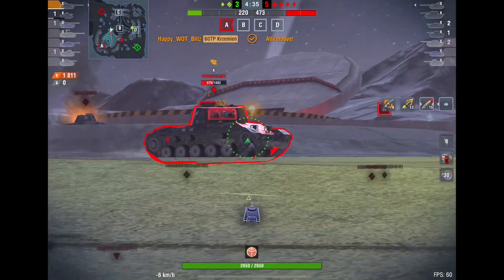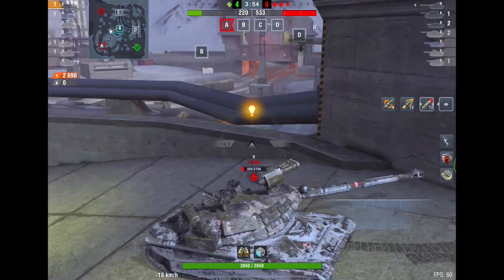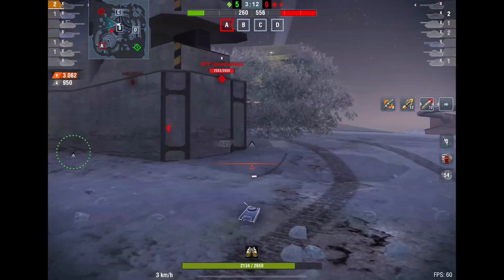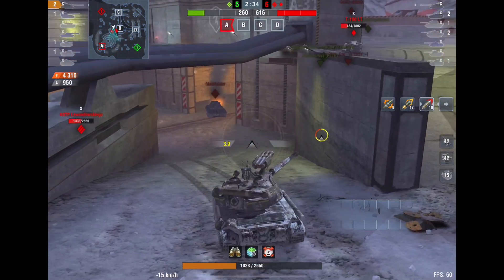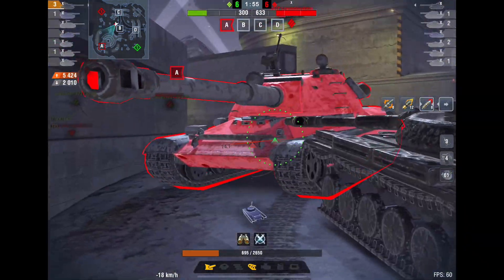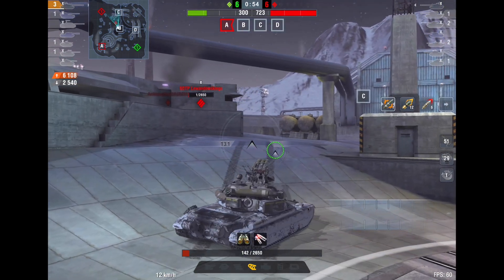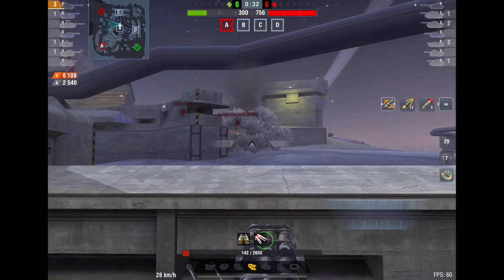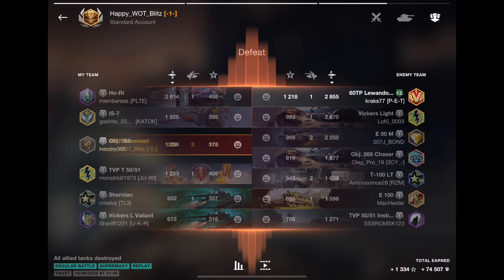CAN YOU DO THIS PROPERLY???